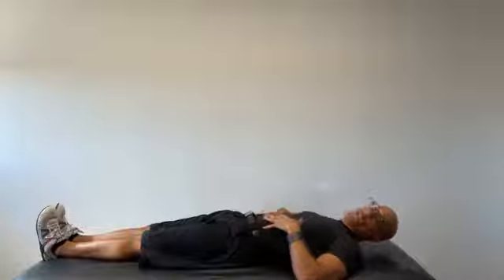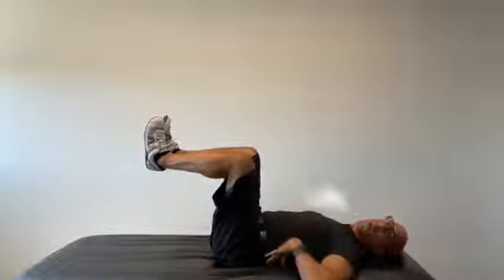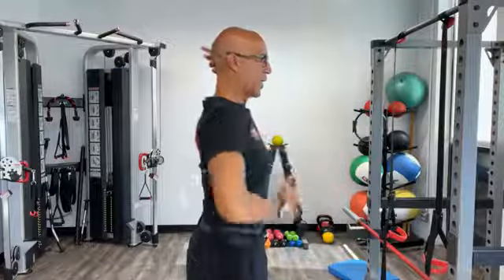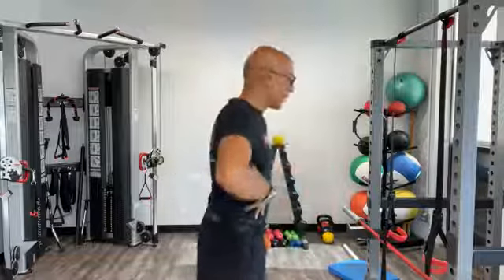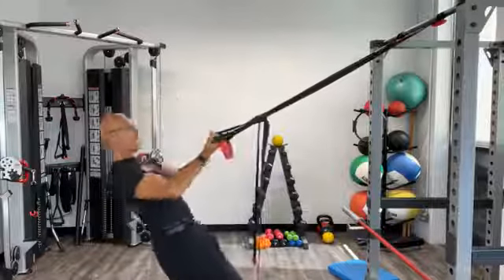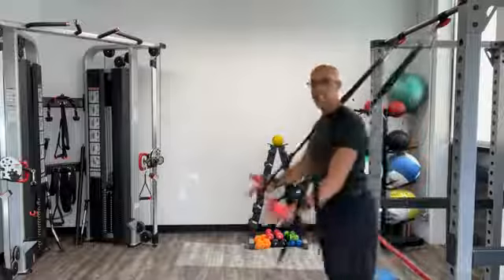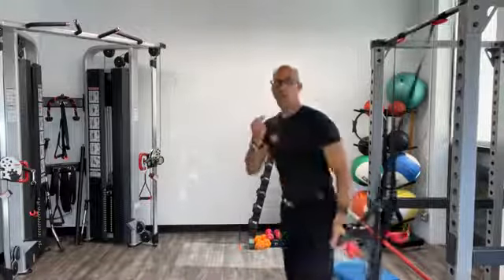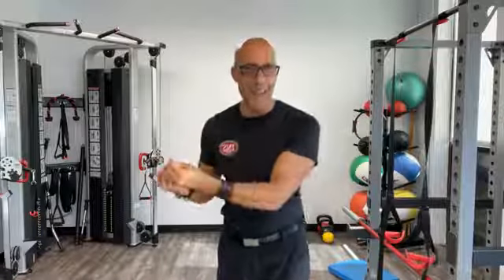Train older clients with low back pain?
Should you train core strength or stability? How do you know?

Dr. Osar discusses how to use one easy assessment for core control. And he'll share one easy exercise to improve back strength and stability.